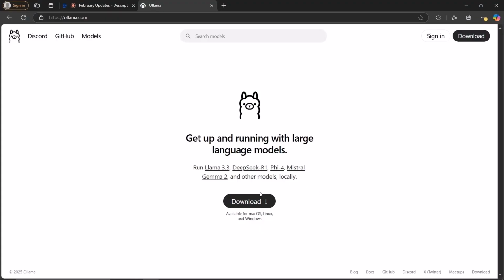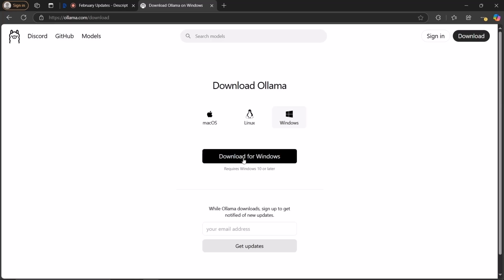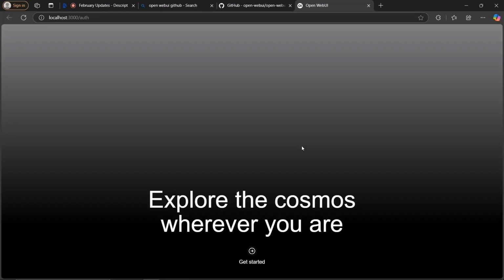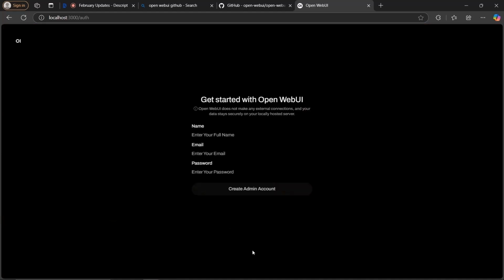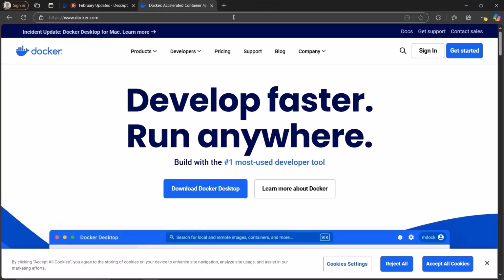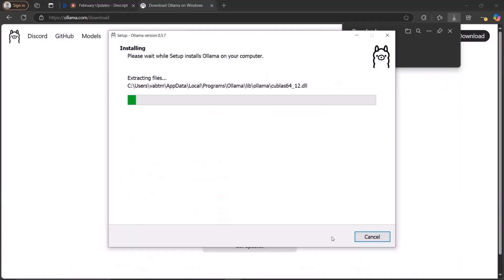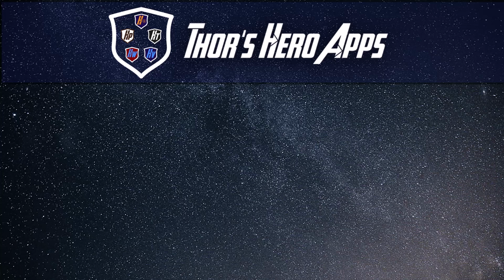Configue Ollama, Open WebUI, and Docker (1 of 4)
A brief introduction to Ollama, Open WebUI, and Docker technologies you'll be installing to do local translations with HERO1SHOT and HEROTRANSLATE.